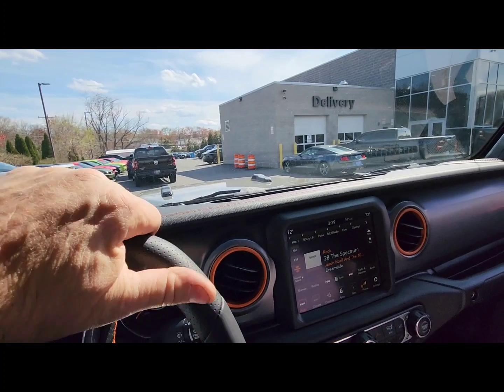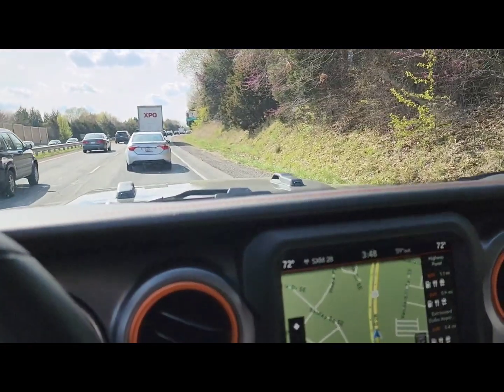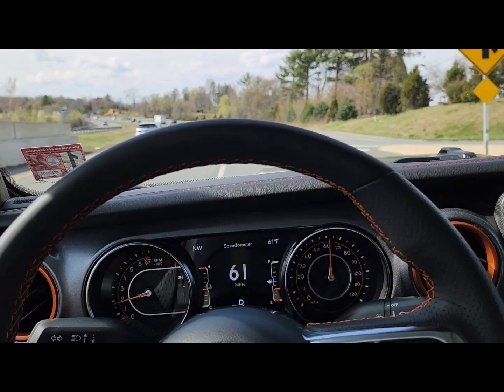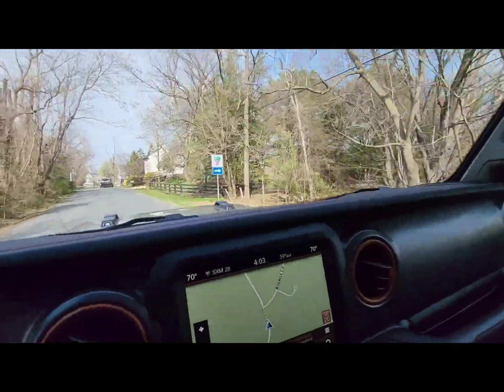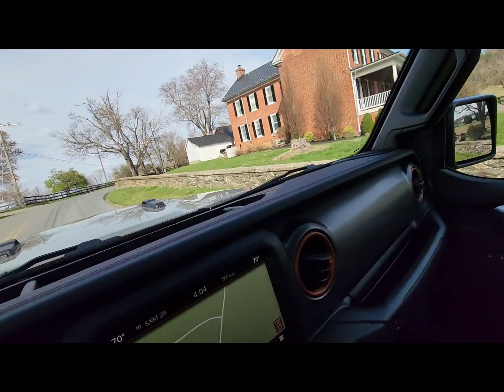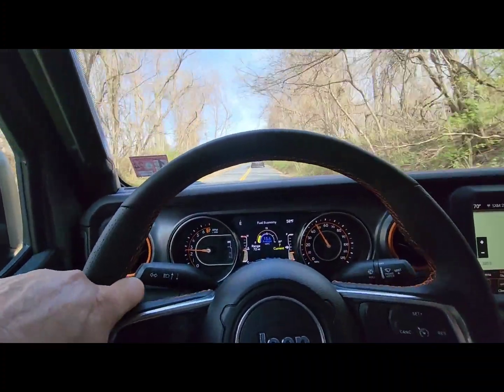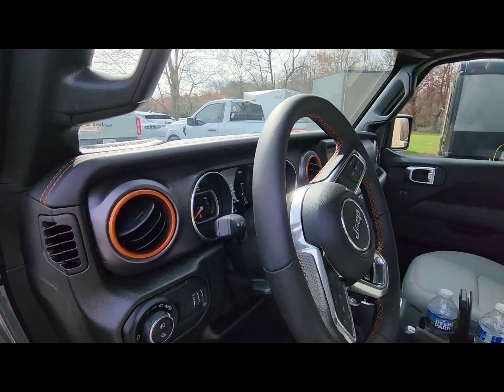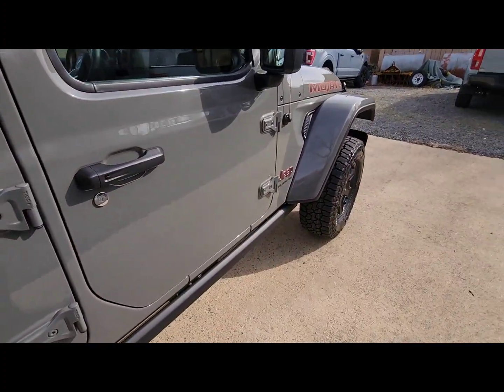I bring home the Jeep Gladiator and wow what a really nice package.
I love the new Jeep Gladiator Mojave package wow.